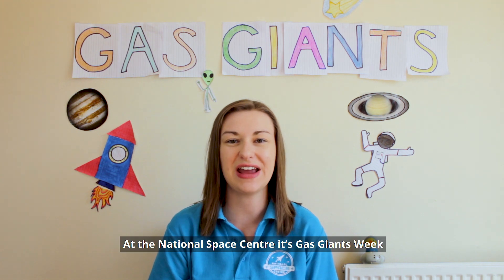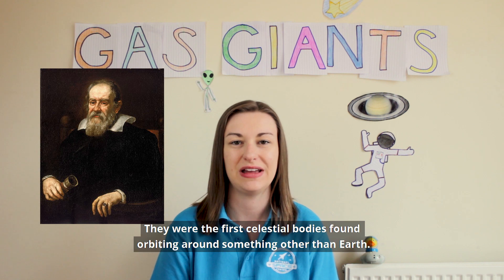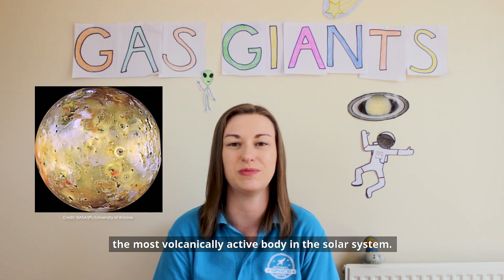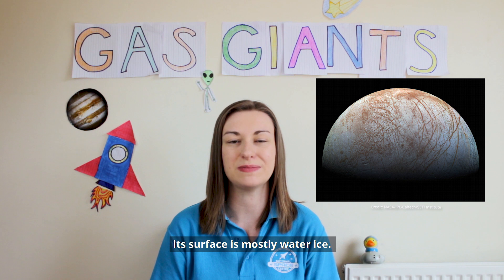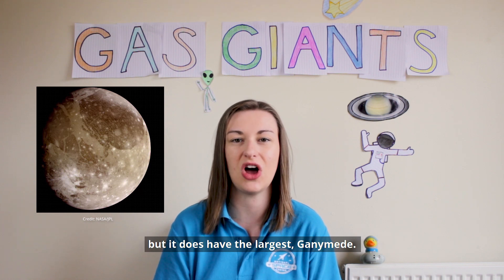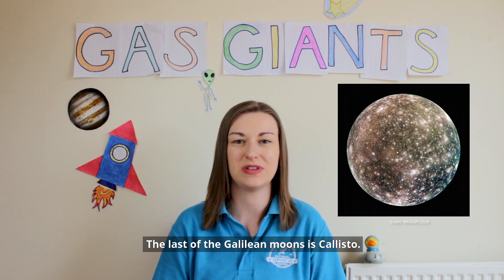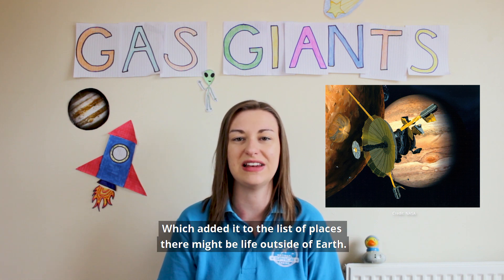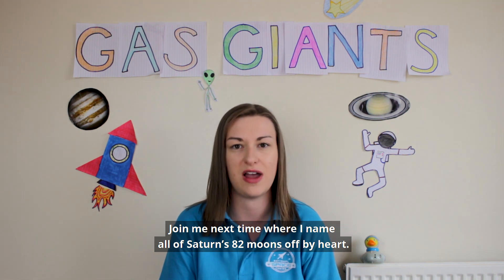Jupiter's Moons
Jupiter has 79 moons. Claire takes a closer look at its 4 most famous moons: Io, Europa, Ganymede and Callisto.